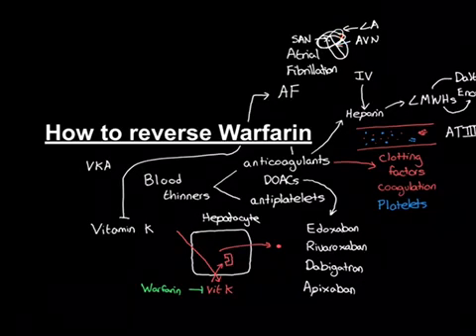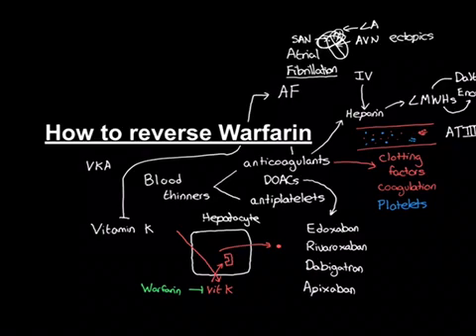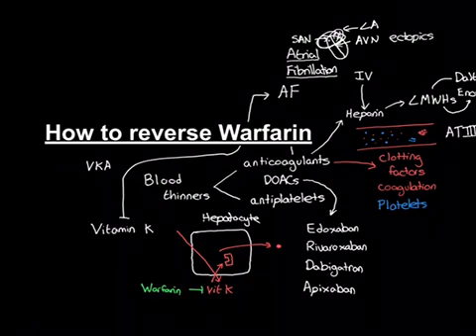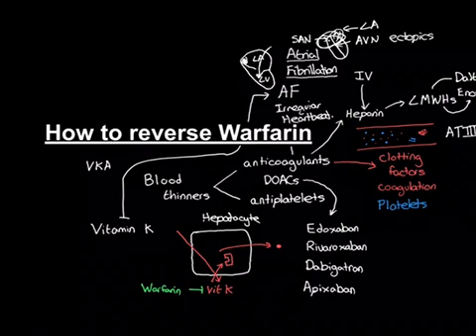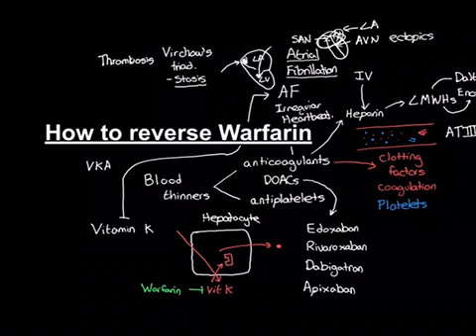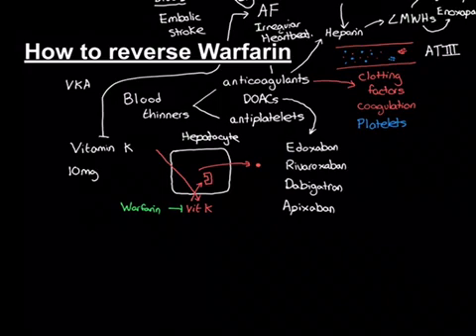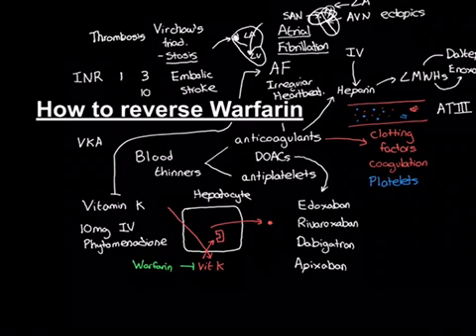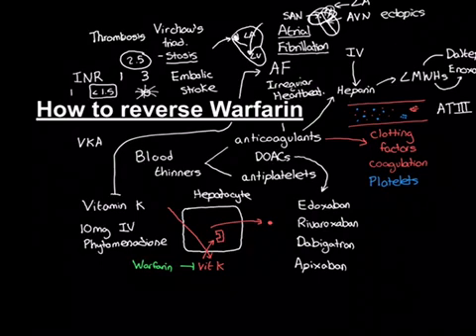Warfarin Reversal Part 3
In this video we discuss the drug warfarin and how it can be reversed using vitamin K.